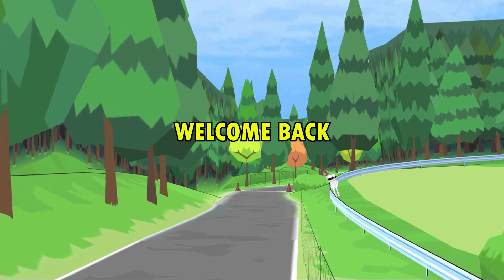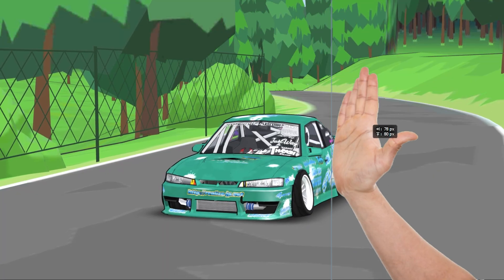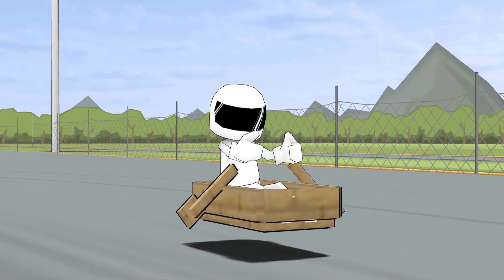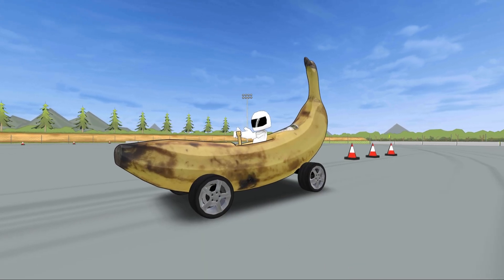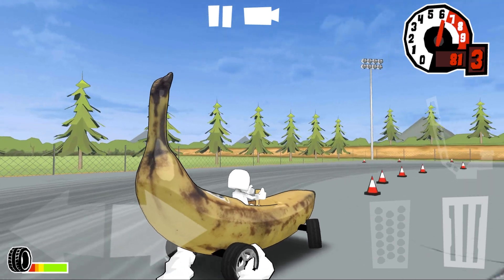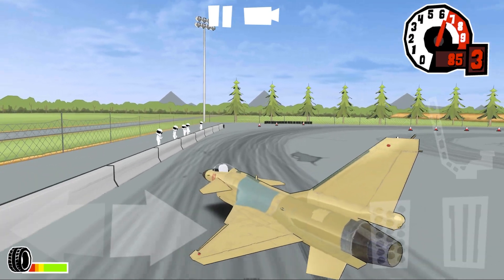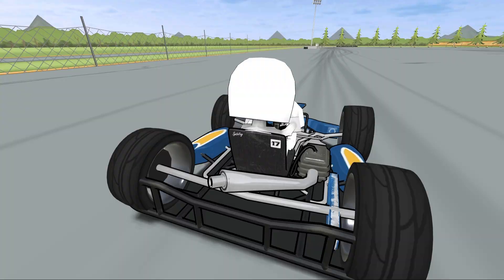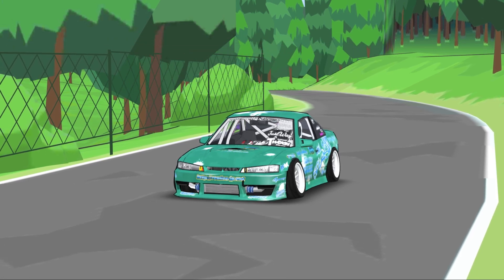Strangest Mods in FR Legends!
Link to the Discord! Join, so we can make meets and have some fun! :)

Owner: fr_legendz_